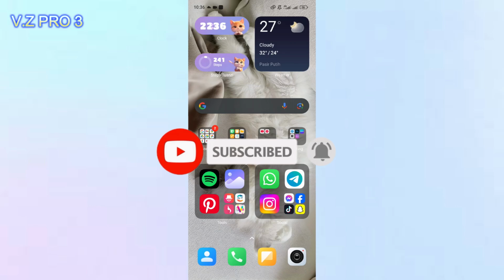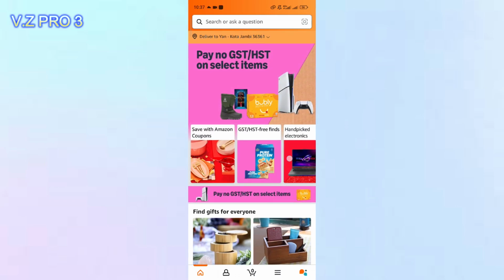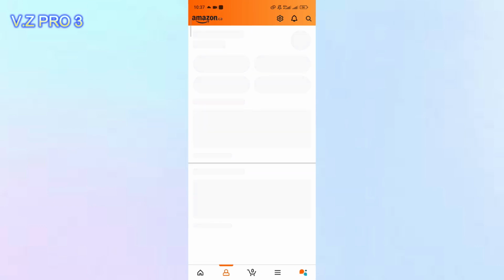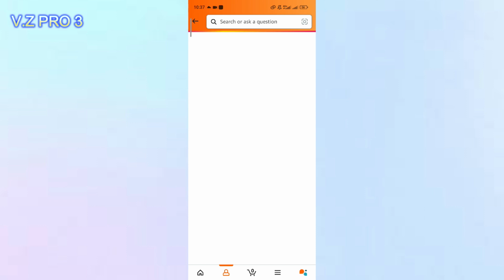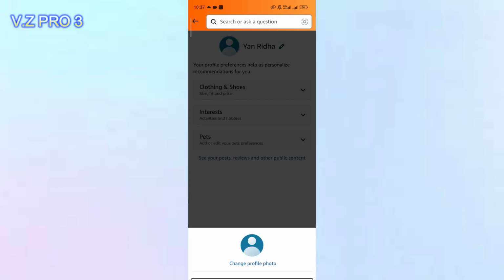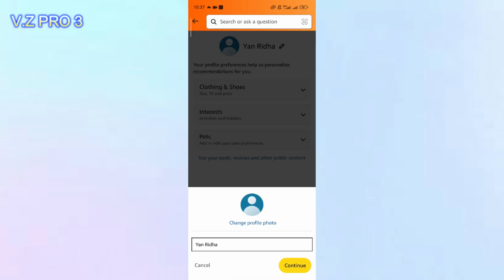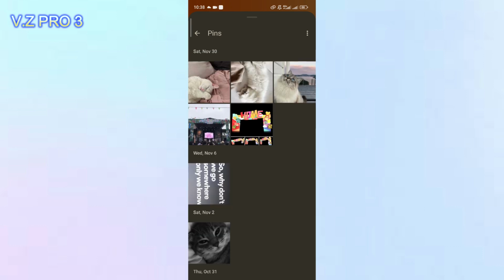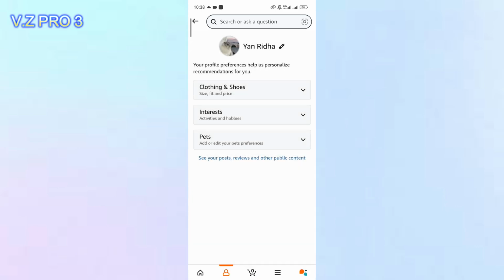How to Change Profile Picture on Amazon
A shopping profile is automatically created when an account is first opened. You can create up to five additional profiles for an account.